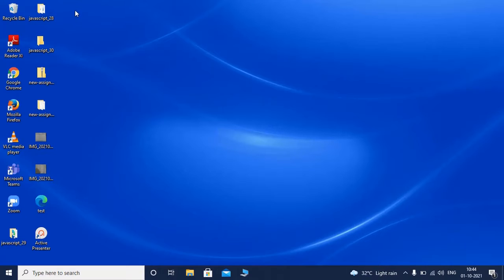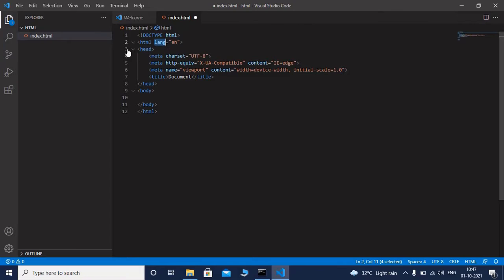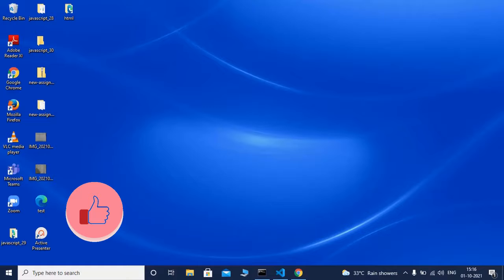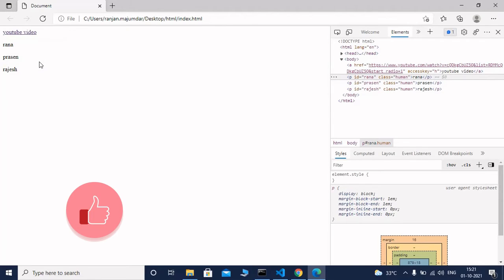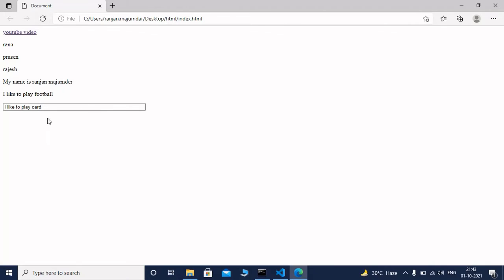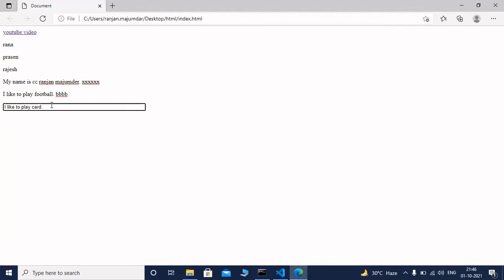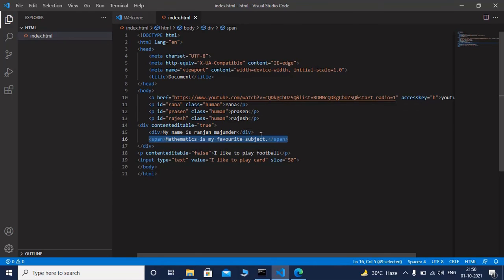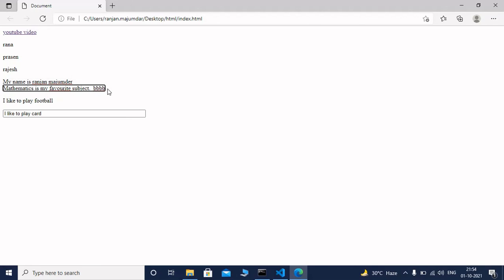GLOBAL ATTRIBUTES OF HTML | EXPLAINED ACCESSKEY, CLASS, ID, CONTENTEDITABLE TAGS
In this video I have discussed the global attributes of HTML. These attributes are very useful.
Comment me if you do not understand any part of the tutorial.
GLOBAL ATTRIBUTES are:
1) accesskey
2) class
3) contenteditable
4) data-*
5) dir
6) draggable
7) hidden
8) id
9) lang
10) spellcheck
11) style
12) tabindex
13) title
14) translate